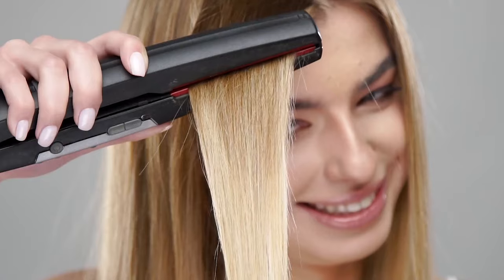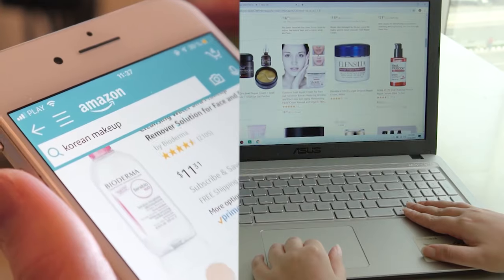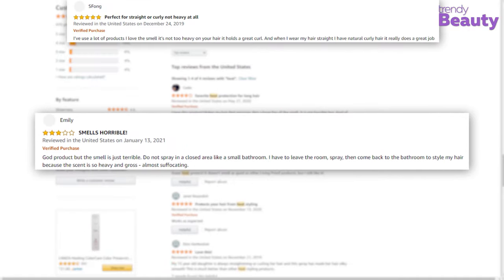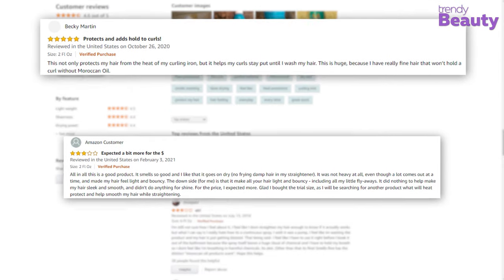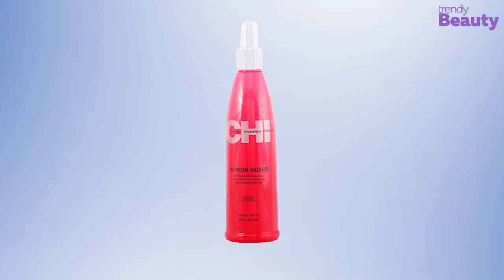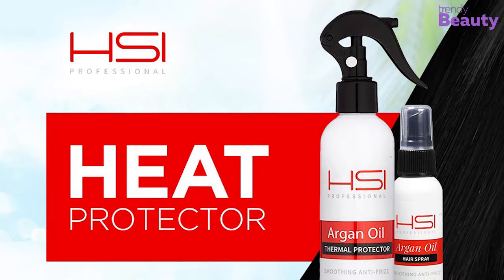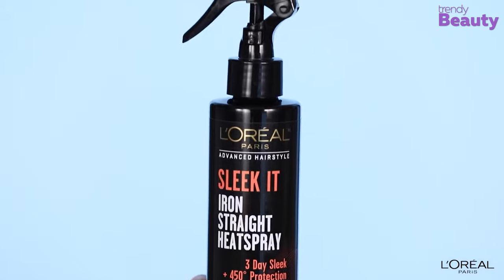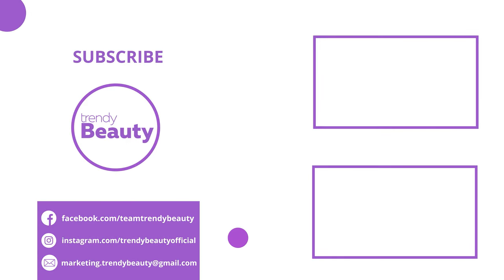5 Best Heat Protectant Hair Spray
This video is about the 5 best heat protectant spray. Styling hair with a hairdryer or straightener is a fun thing to do. But as it goes, the temperature of hot tools brings dryness and sometimes even long-term heat damage due to frequent styling. Heat protectant hairspray contains shielding ingredients that give your hair a safeguard against these issues.

0:00 - Introduction
01:20 5. Living Proof Perfect Hair Day Heat Styling Spray

02:40 4. Moroccanoil Perfect Defense

03:47 3. CHI 44 Iron Guard Thermal Protection Spray

05:00 2. HSI PROFESSIONAL Argan Oil Thermal Protector

06:23 1. L'Oréal Paris Sleek It Iron Straight Heatspray

Video Credit:
L'Oréal Paris USA: (1) L'Oréal Paris USA - YouTube
HSI Professional: (1) HSI Professional - YouTube
CHI Haircare: (1) CHI Haircare - YouTube
Moroccanoil: (1) Moroccanoil - YouTube
Living Proof: (1) Living Proof - YouTube